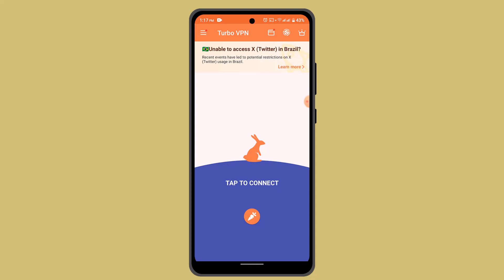Why Is My Turbo VPN Connection Slow !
This Video Is based on How you can Fix Turbo VPN Connection Slow.

Chapters / Timestamps
0:00 Introd
0:19 Fix Connection Slow Issue In Turbo VPN
1:25 Outro